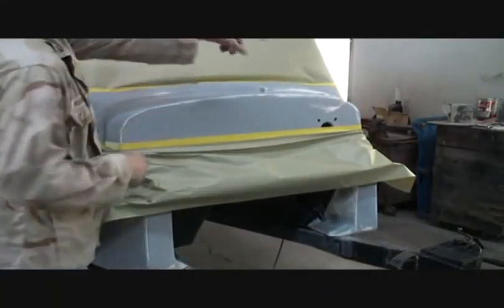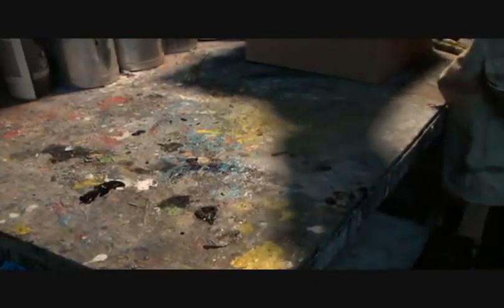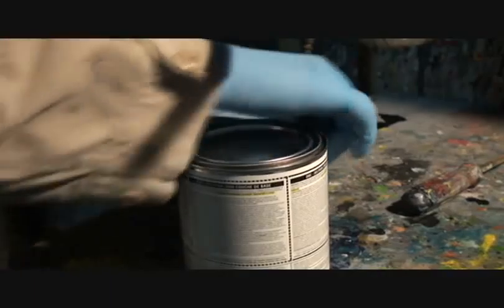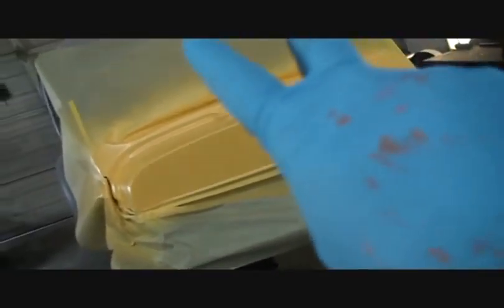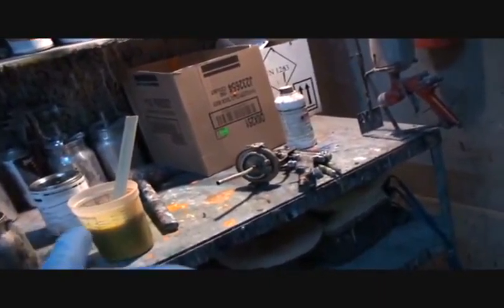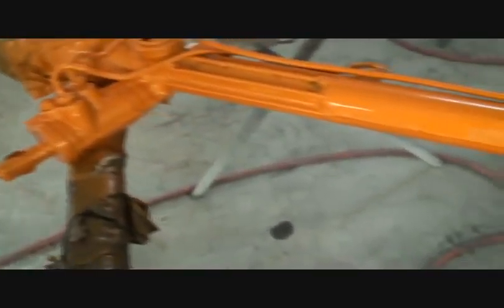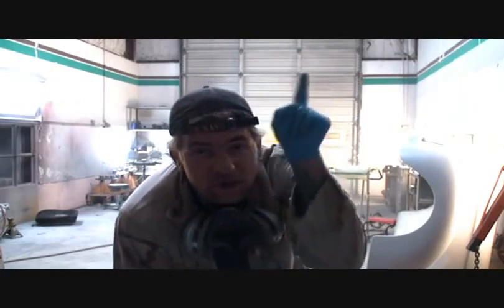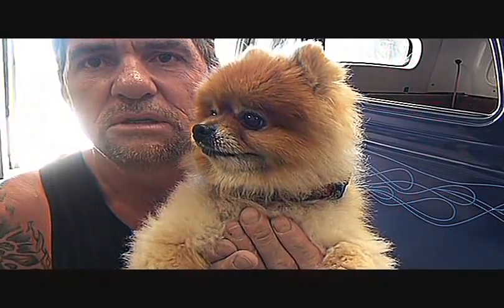1941 Pro Street Willys Coupe-Streetbeasts-Custom Paint Art Work-Part 1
Pete gets ready to start an Exausting and Extensive paint job on the firewall of our 1941 Willys Pro Street Coupe. or